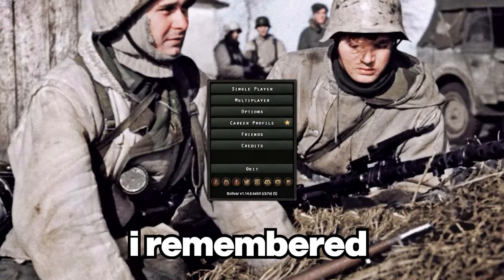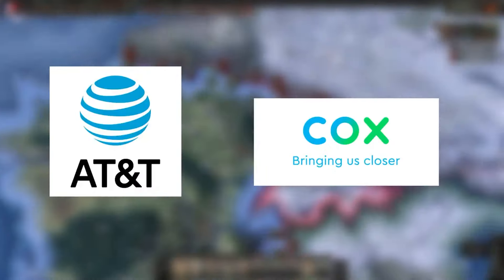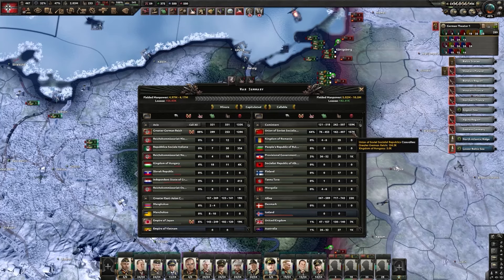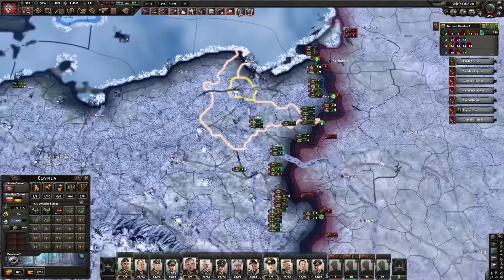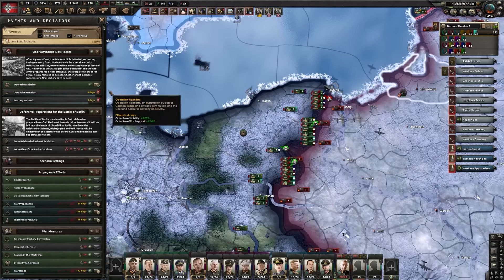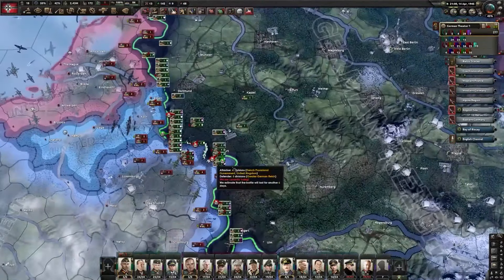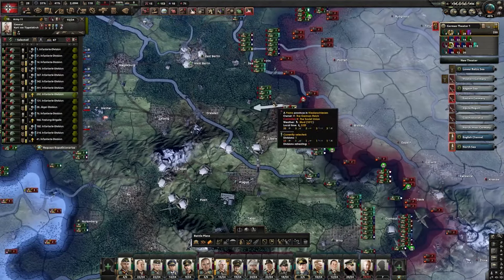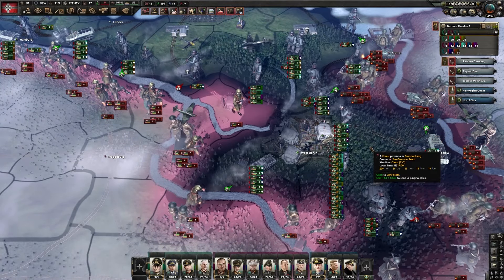Germany is Surrounded on Both Sides... Can I save Germany?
Today I take one HOI4's toughest mod... Secure your privacy with Surfshark!